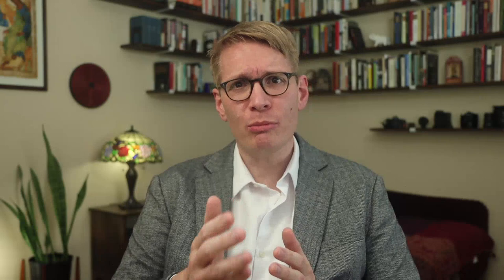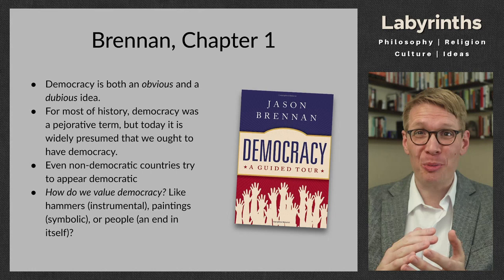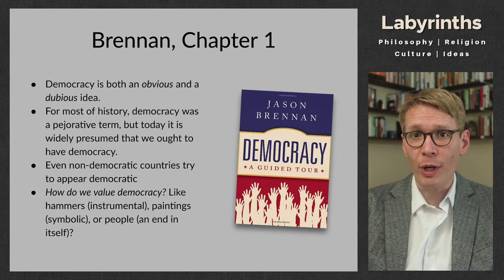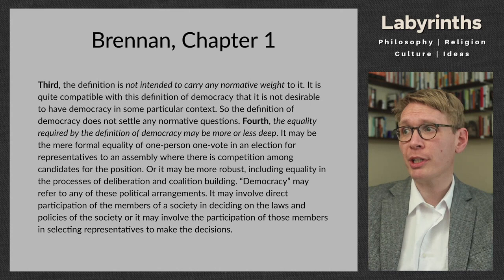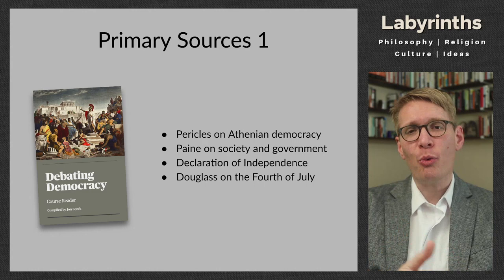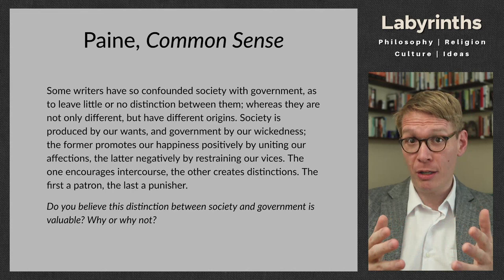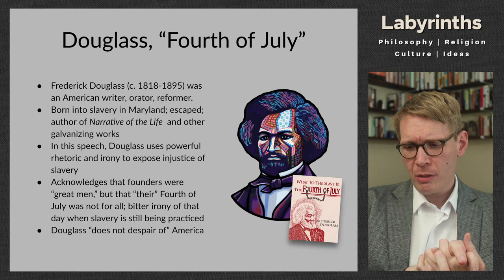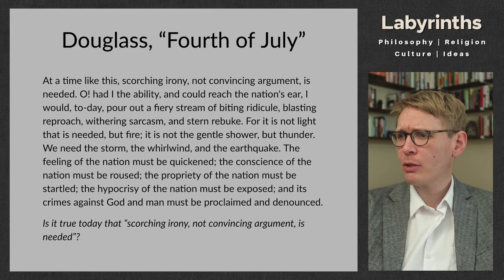Democracy and its history (Part 1 of 7)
How can we best understand democracy today, in a moment when many agree that it is undergoing a period of crisis worldwide? In this first of a seven-part series about democracy, we begin my introducing the book that will structure the series: Jason Brennan's Democracy: A Guided Tour (Oxford UP, 2023). After commenting on Brennan's discussion in his first chapter, we discuss short passages by and about authors closely connected with our theme: Pericles (Thucydides), Thomas Paine, and Frederick Douglass.